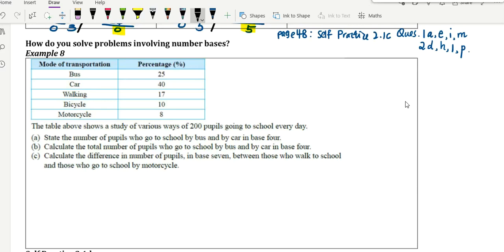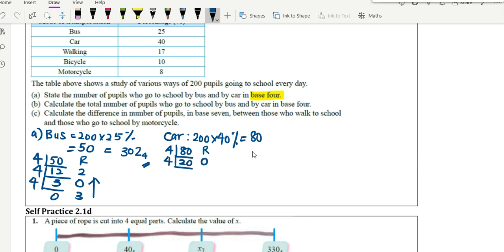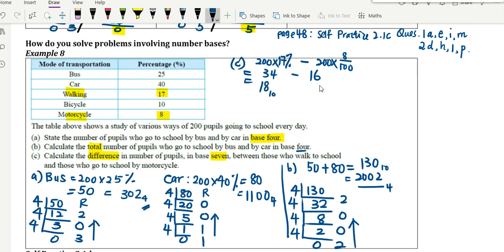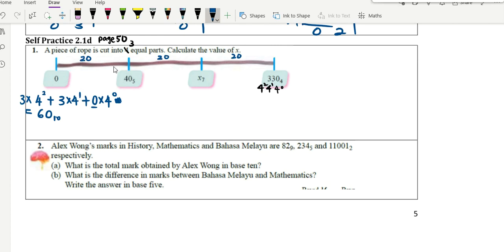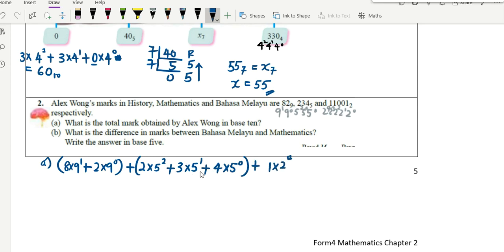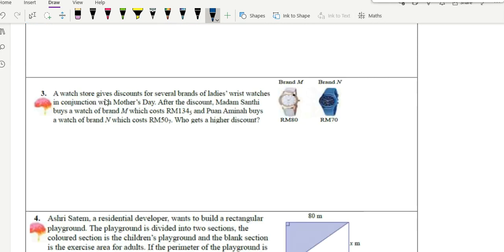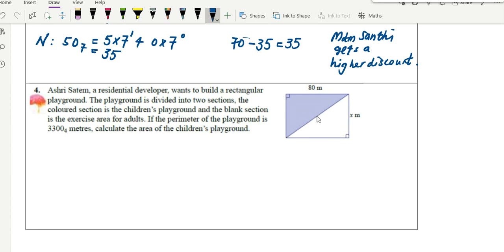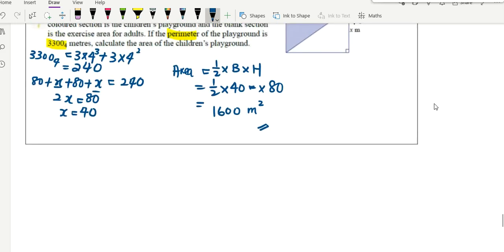Chapter 2: Number Bases (Problem Solving involving Number Bases)